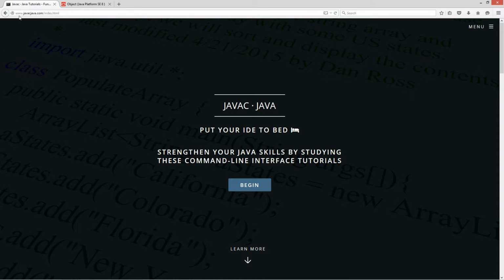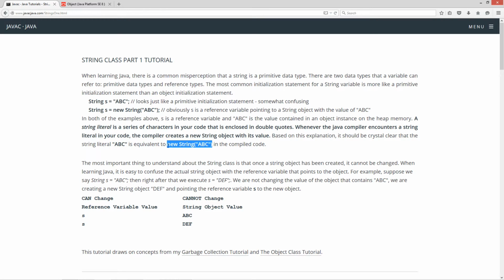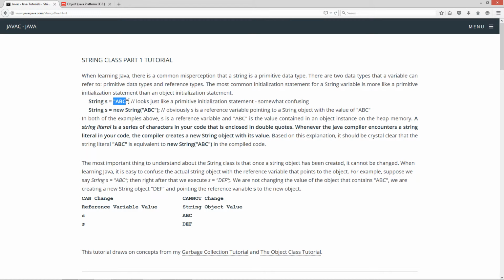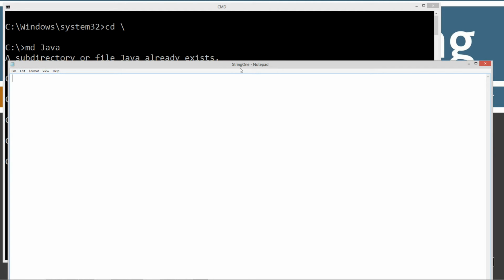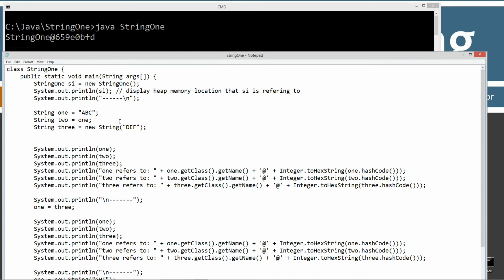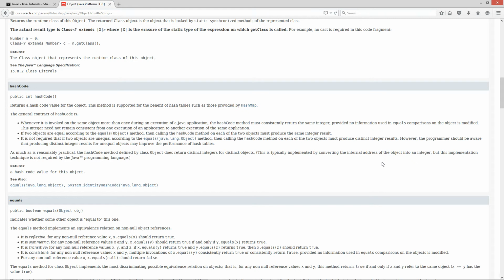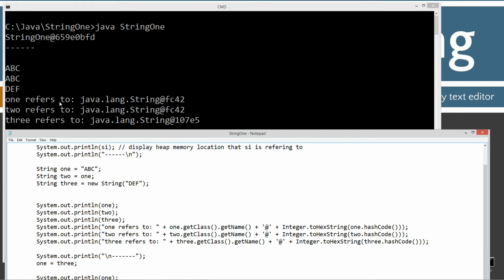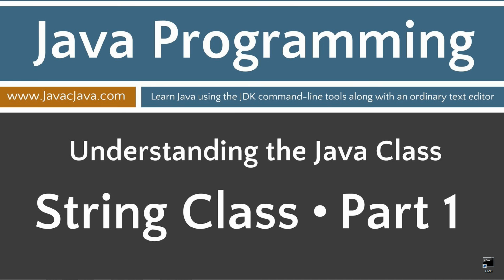Learn Java Programming - String Class Part 1 Tutorial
When learning Java, there is a common misperception that a string is a primitive data type. There are two data types that a variable can refer to: primitive data types and reference types. The most common initialization statement for a String variable is more like a primitive initialization statement than an object initialization statement.
     String s = "ABC"; // looks just like a primitive initialization statement - somewhat confusing
     String s = new String("ABC"); // obviously s is a reference variable pointing to a String object with the value of "ABC"
In both of the examples above, s is a reference variable and "ABC" is the value contained in an object instance on the heap memory. A string literal is a series of characters in your code that is enclosed in double quotes. Whenever the java compiler encounters a string literal in your code, the compiler creates a new String object with its value. Based on this explanation, it should be crystal clear that the string literal "ABC" is equivalent to new String("ABC") in the compiled code.